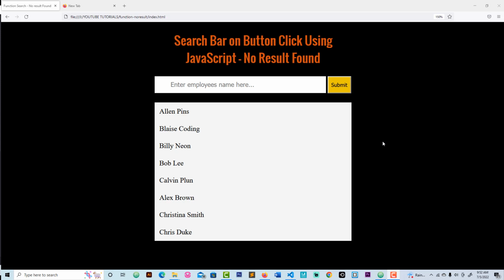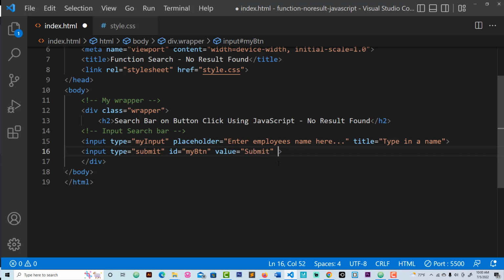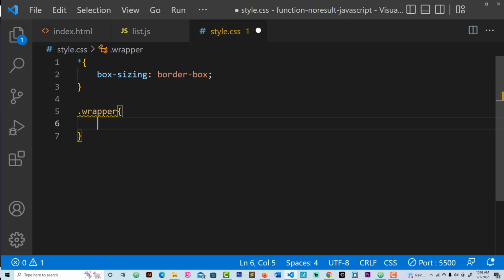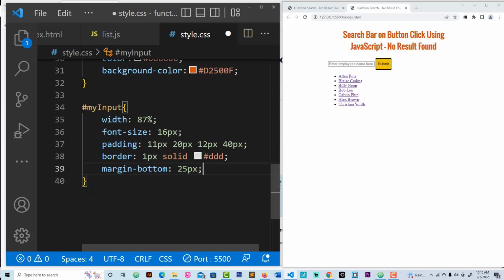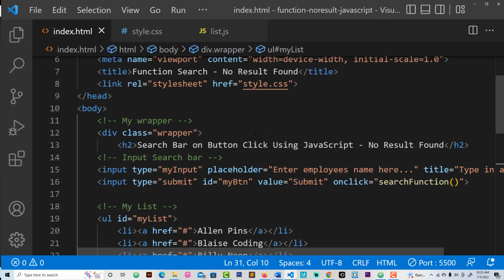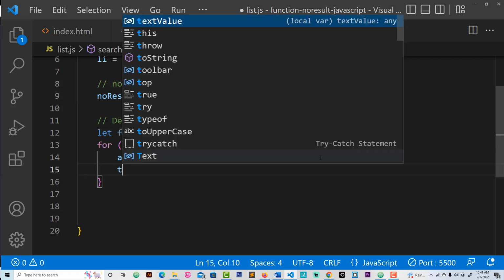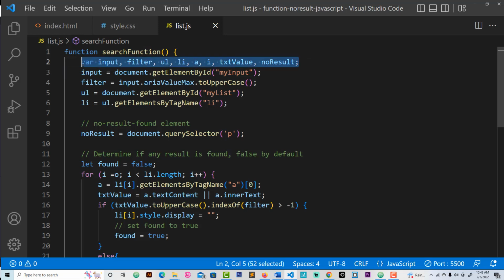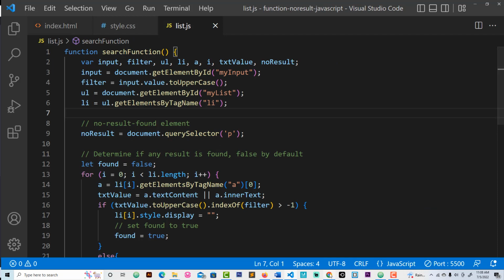How To Show No Record Found Message in Table Filter On Button Click Using HTML CSS & JavaScript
In this tutorial, you are going to learn how to create a search bar that displays data on button click and NO RESULT FOUND if the data or names are not in the list using Html CSS and JavaScript.